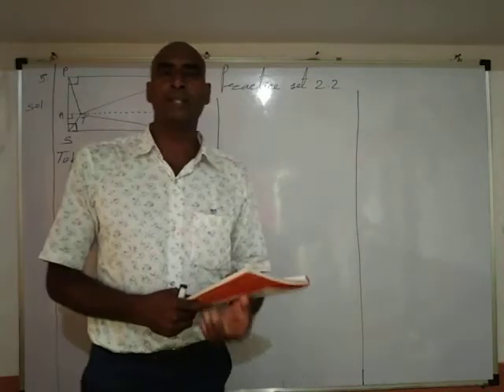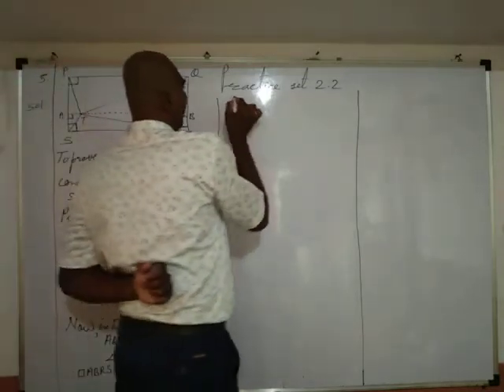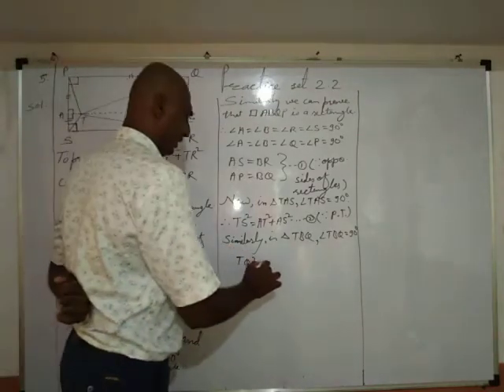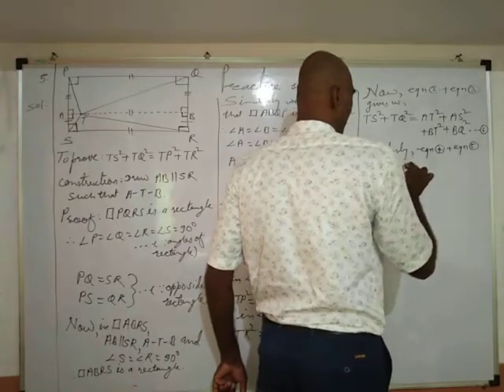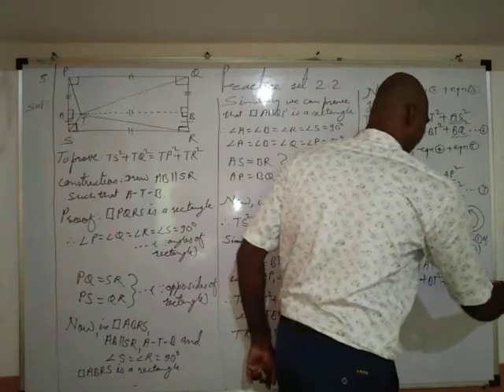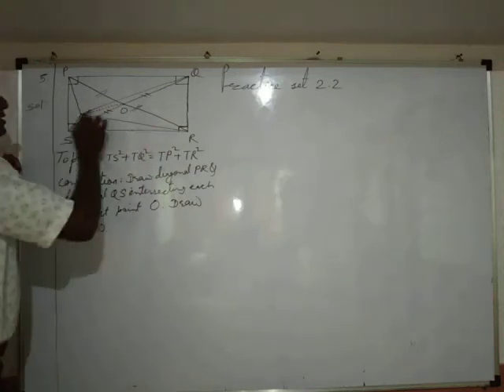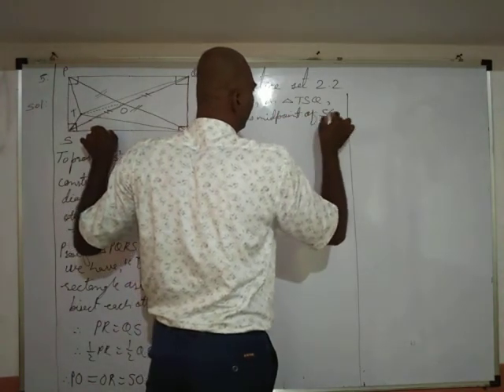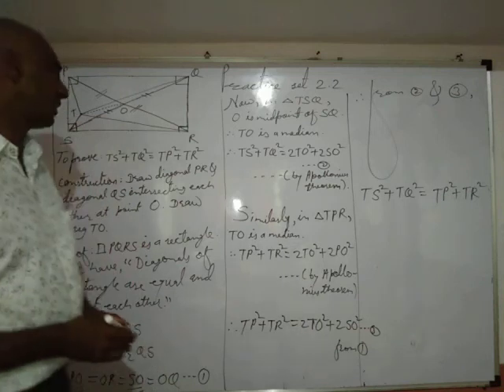STD10M2 PYTHAGORAS THEOREM Practice set 2.2 Q.no.5